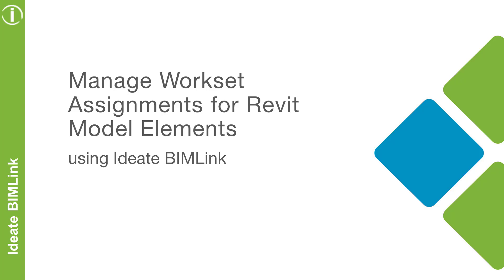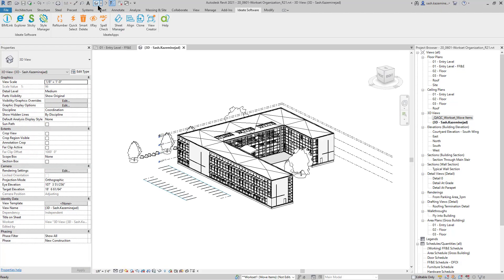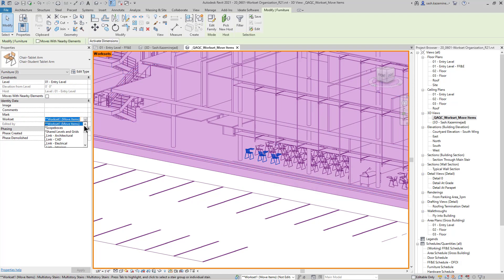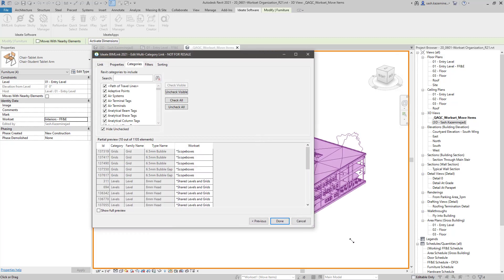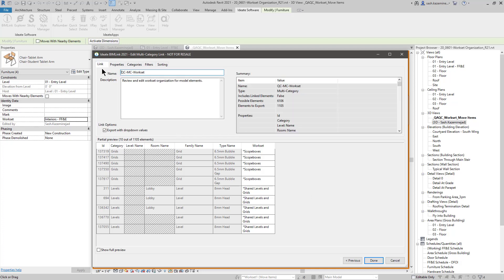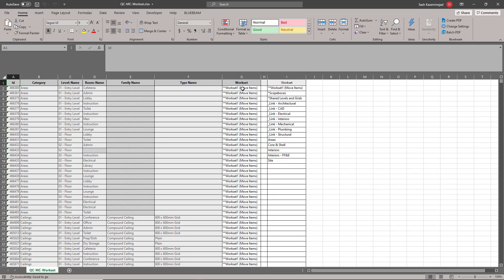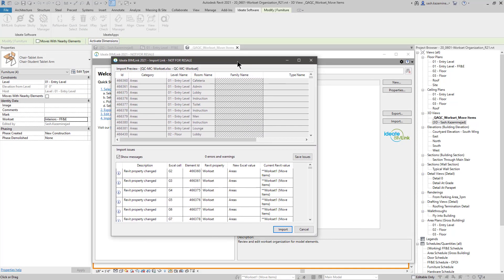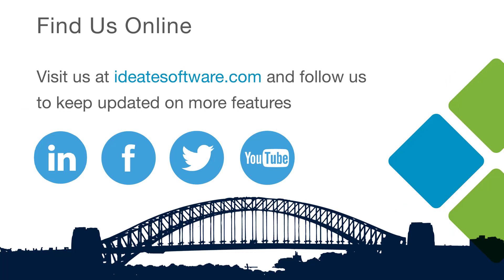Managing Workset Assignments for Revit Model Elements Using Ideate BIMLink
For any Revit user who works on workshared-enabled projects, managing the Workset assignment for model elements is tedious work. Thankfully, we have Ideate BIMLink which reports both editable and non-editable Workset assignment for elements so that users can perform QA/QC tasks of Workset assignment using Excel.

to access our Help Files, Case Studies and other Ideate BIMLink resources.